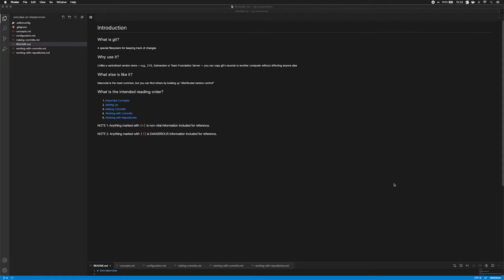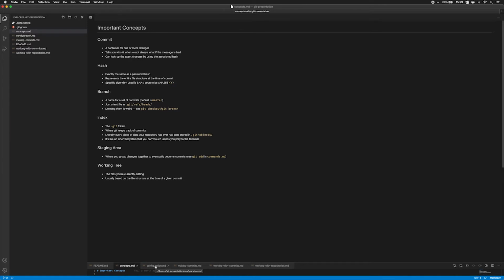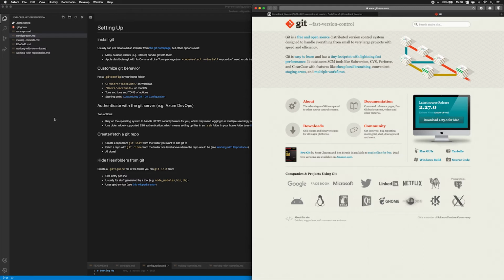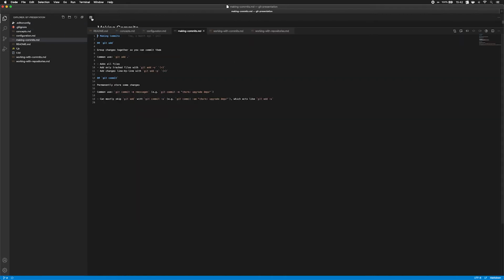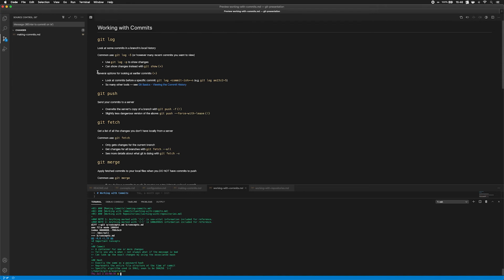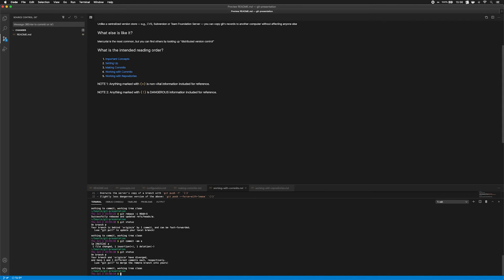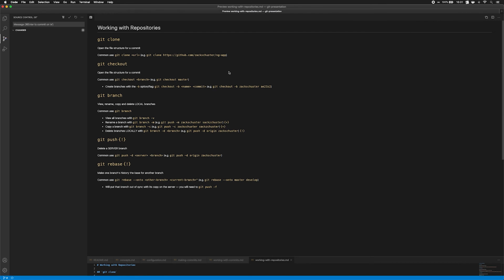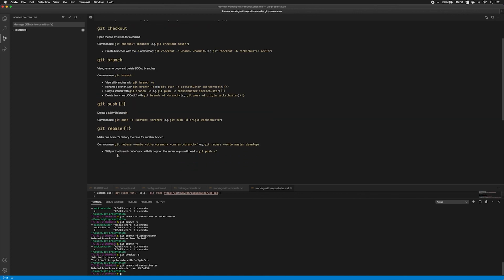Introduction to GIT: Practical Knowledge of a Powerful Tool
GIT is a highly used source control language in today’s programming industry. Zack Schuster presents useful GIT commands to help you get started using GIT in your projects.

Included in this video is a discussion on “Imposter Syndrome”, a well know syndrome that can affect programmers during their career.